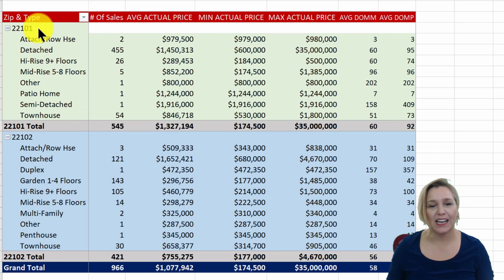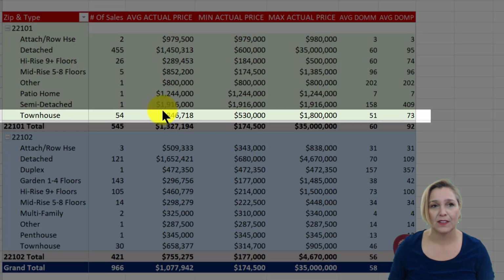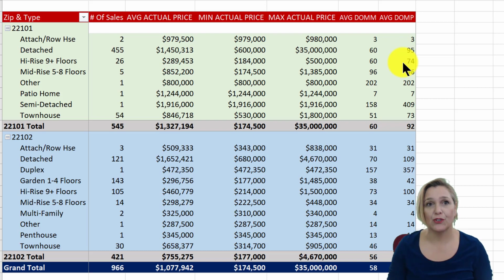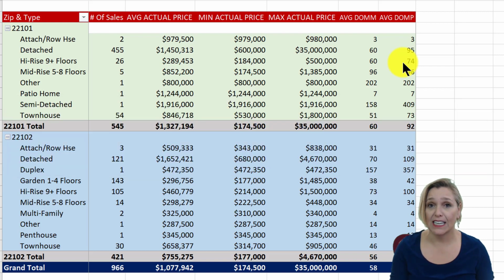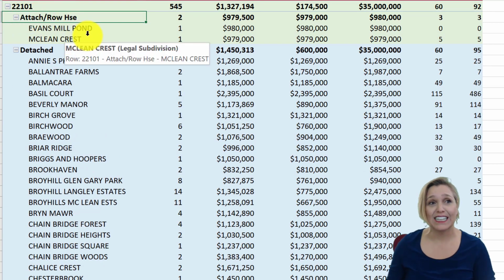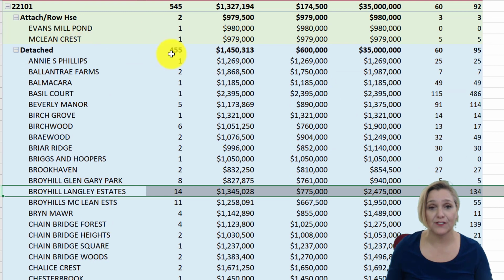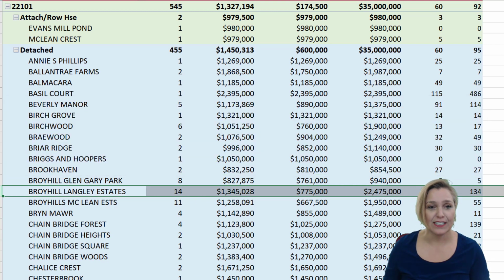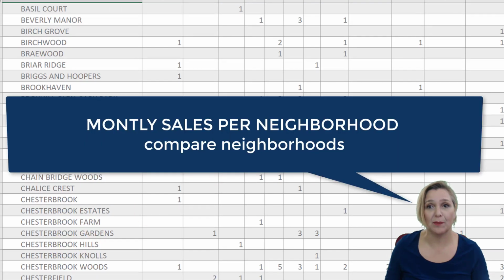MCLEAN MARKET STATISTICS WRAP UP - 2017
- Mclean Market Statistics for 2017. See what sold for how much and how long it took.. all the way down to Address level. Great break down by zipcode, Property type, Neighborhood and more..